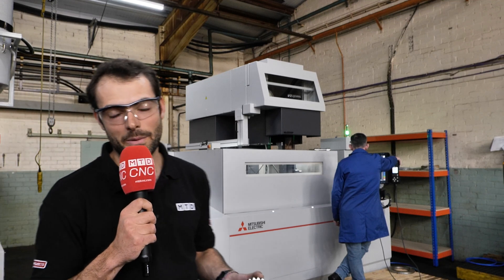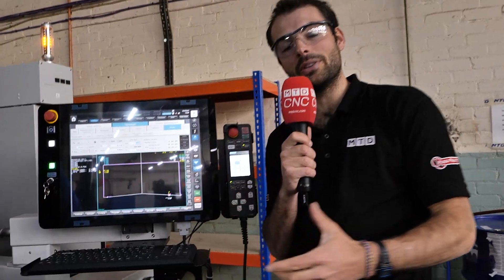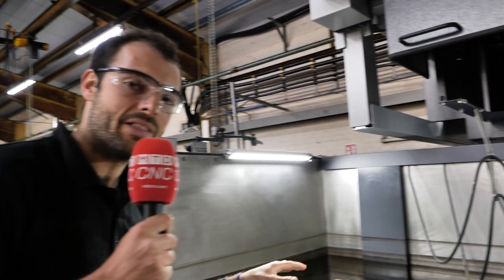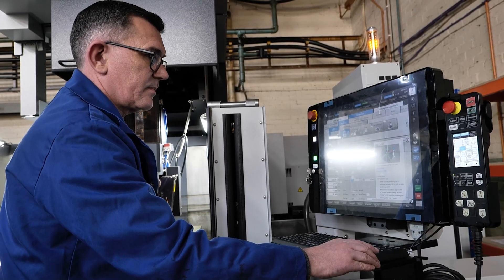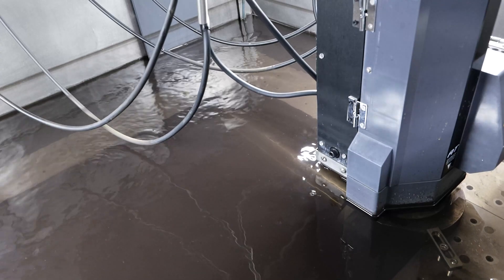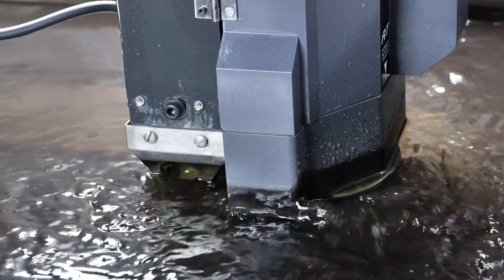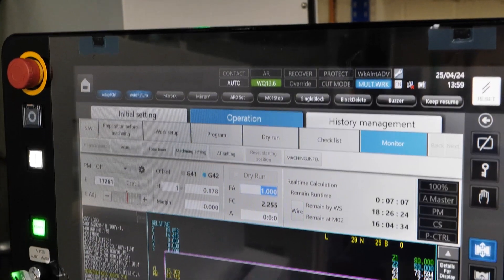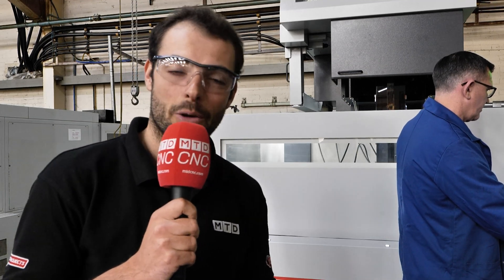Mitsubishi MV4800S wire EDM: this machine stays running unattended no matter what happens in p...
5-minute filter replacement and no more coiled wire…there’s no wasting time with this wire EDM machine supplied by ETG – and it’s one of the biggest in production in Arbroath, Scotland!

It’s brand-new technology that allows for a super-fast turnaround on internal gears, external spur gears, and custom geometry. This machine has made the quality of life so much better for Rory of Northern Tooling Gear – and MTDCNC’s Rowan Easter-Robinson is here to find out more!

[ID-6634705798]